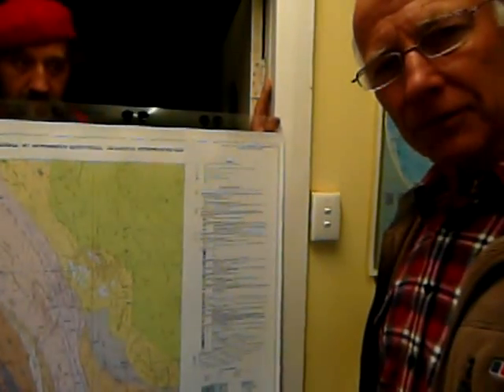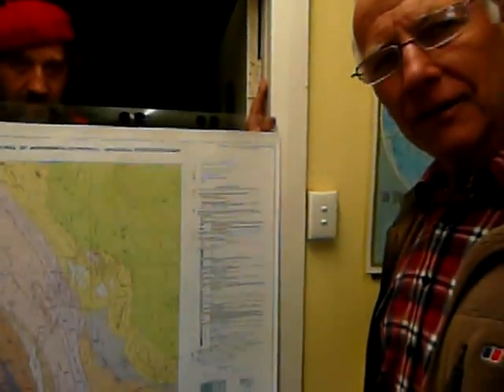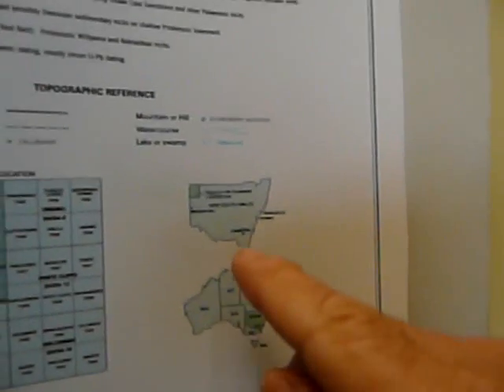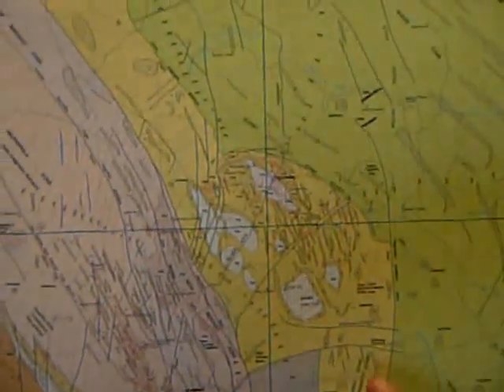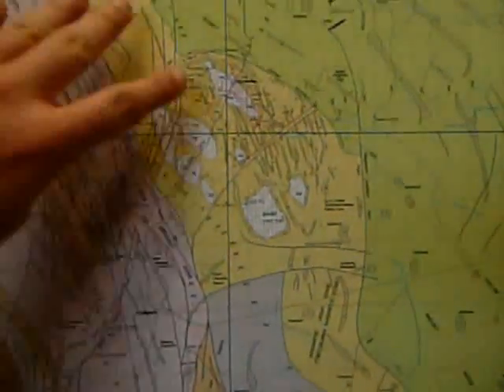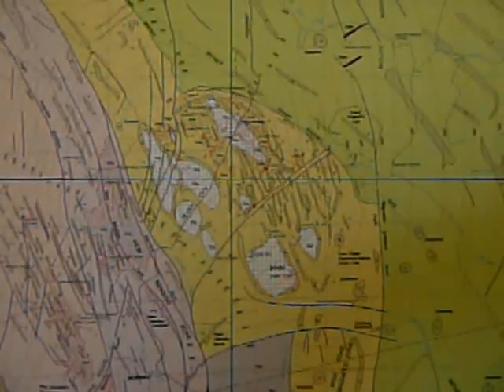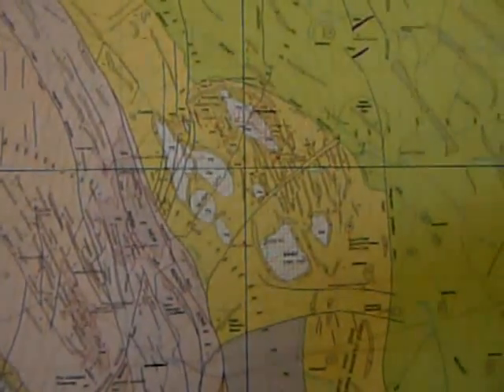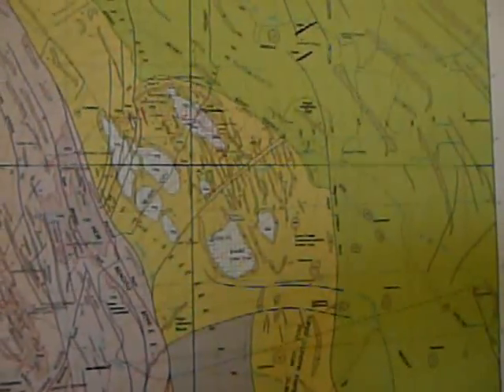TIBOOBURRA GRANITES EXPLAINED BY GEOLOGIST BARNEY STEVENS WITH BEN BEETON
TIBOOBURRA GRANITES EXPLAINED BY GEOLOGIST BARNEY STEVENS WITH BEN BEETON BURKE & WILLS ENVIRONMENTAL EXPEDITION